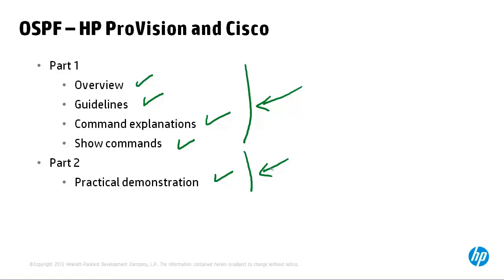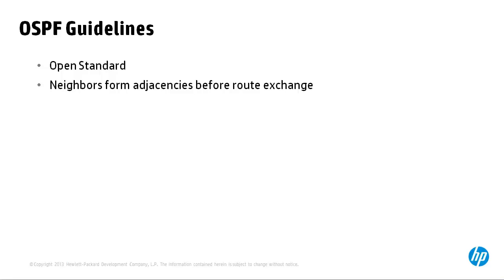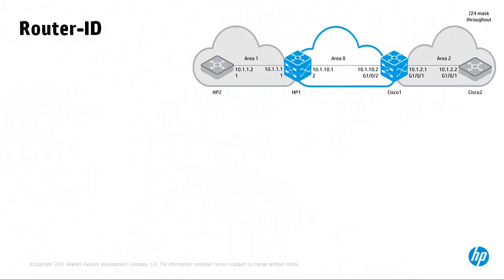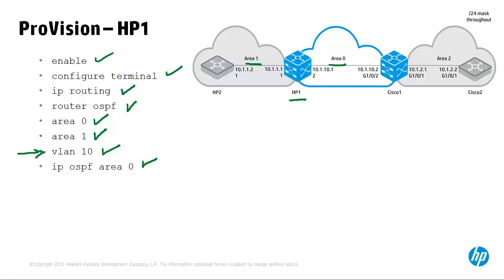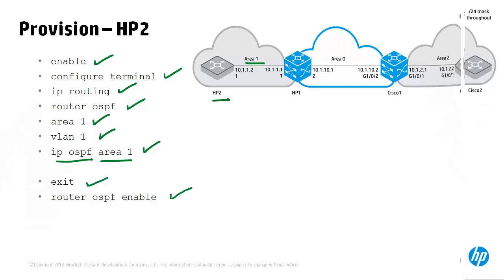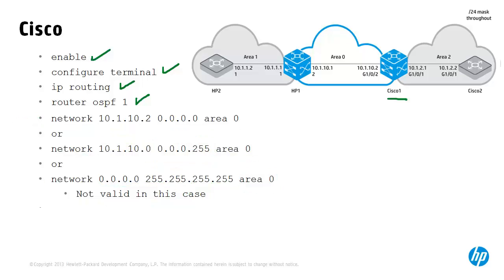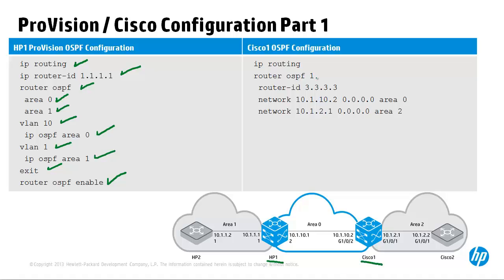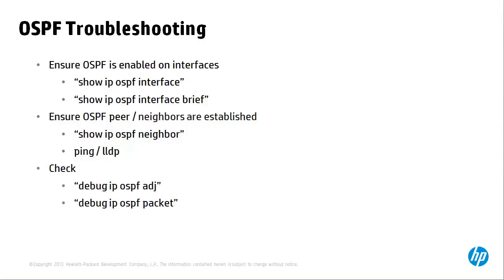OSPF HP Provision and Cisco Part1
This video shows you how you can configure OSPF on an HP ProVision/ HPE Aruba switch and a Cisco switch, so they can interoperate with each other.